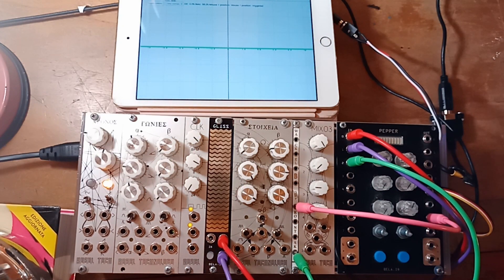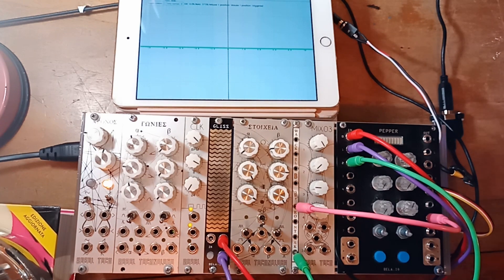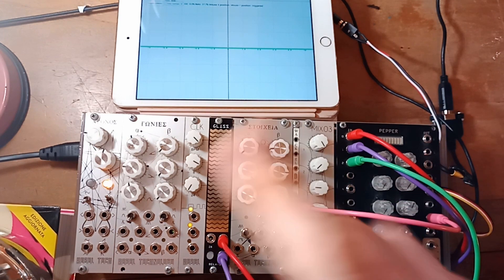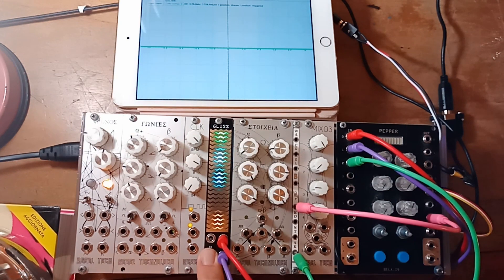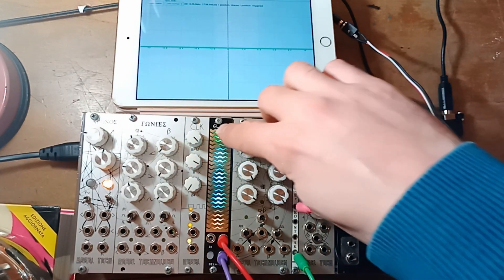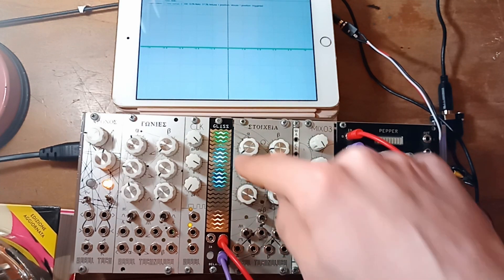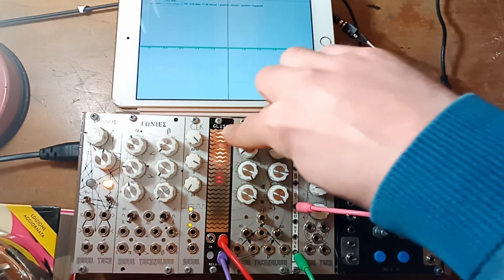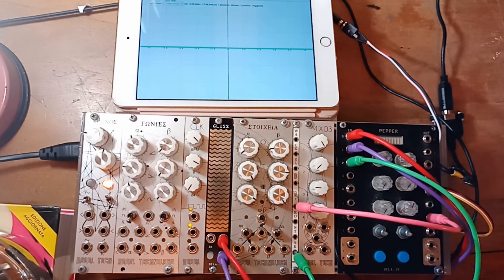Gliss Dev Diaries: Mode Selection and Direct Control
These videos show the current state of the Gliss firmware and each focus on a specific mode. Please note that we are actively working on the firmware for Gliss with a group of beta testers and everything is subject to change. We welcome any feedback you have.

Help bring Gliss into the world and be one of the first to get this module by backing us on Crowd Supply